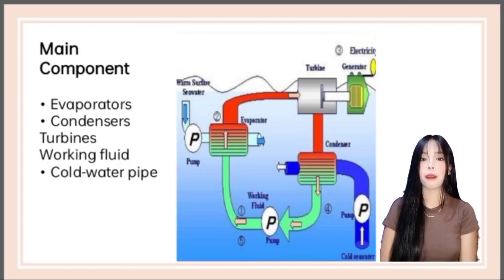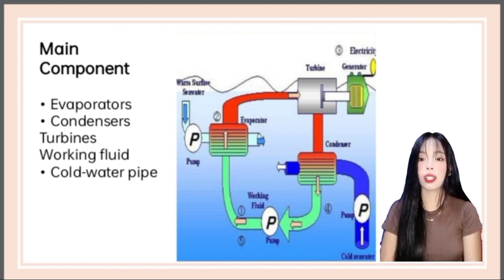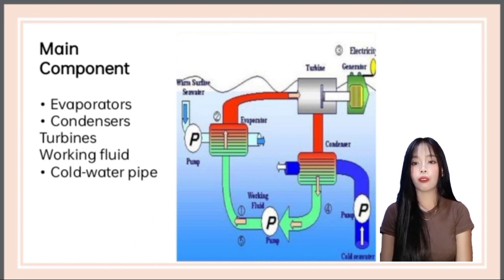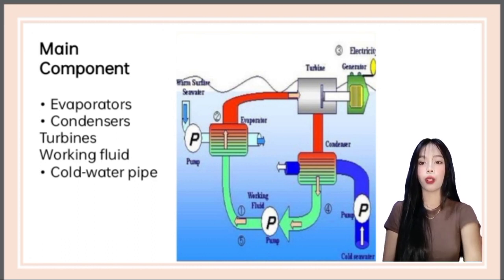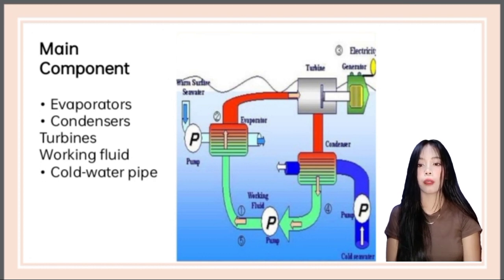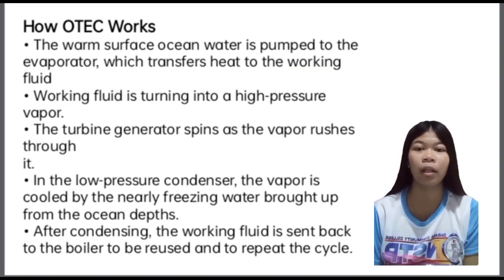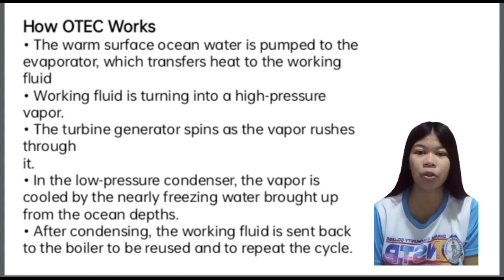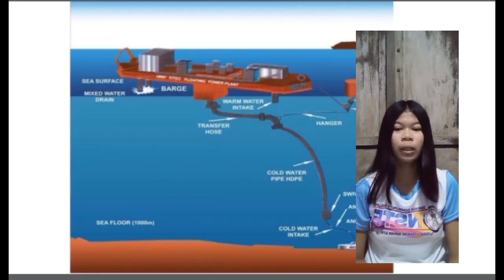ALTERNATIVE ENERGY O-TECH OCEAN, THERMAL ENERGY (ONVERSION)